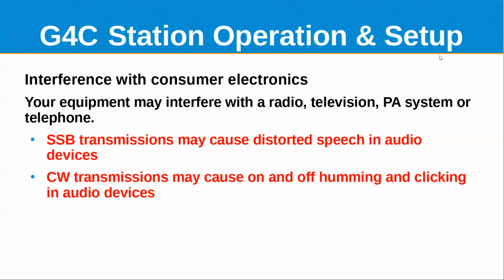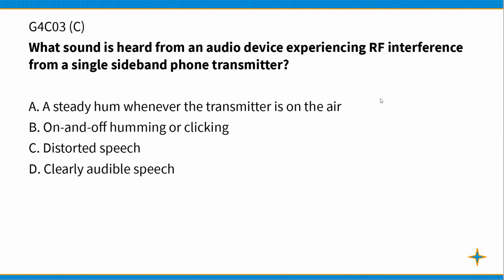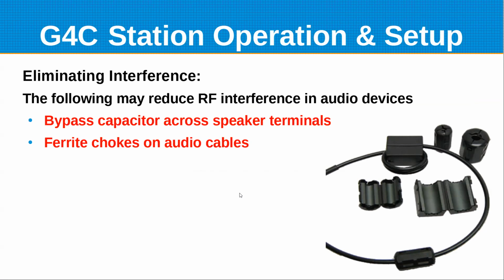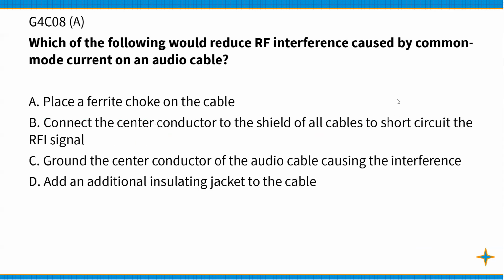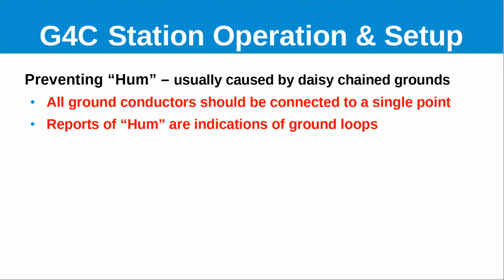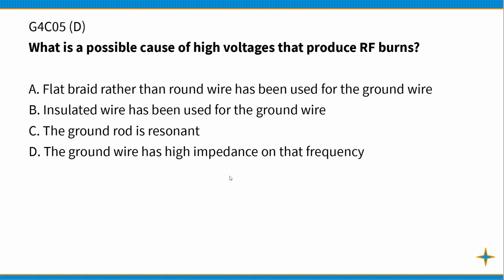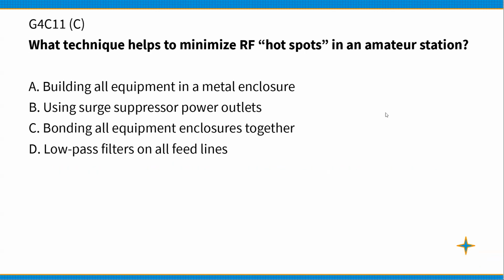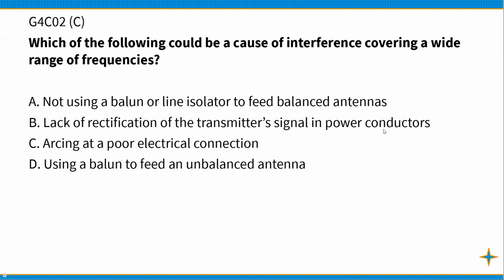G4C Interference with Consumer Electronics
This video covers Sub-element 4 Group C of the General Class license exam